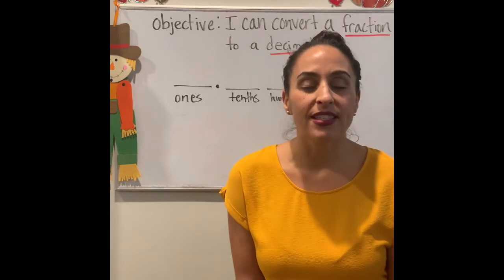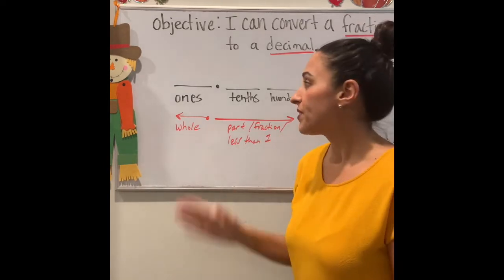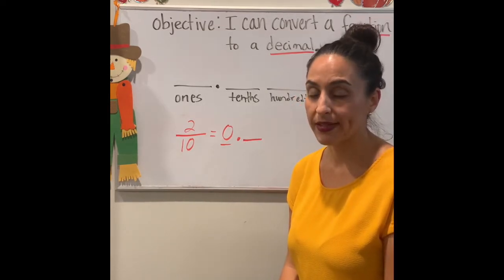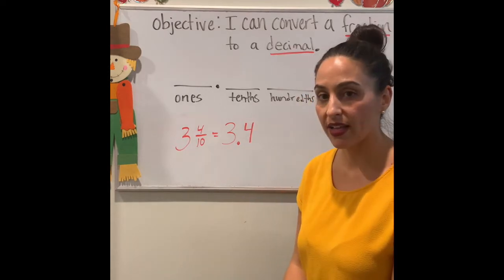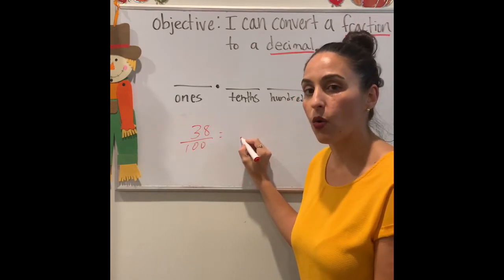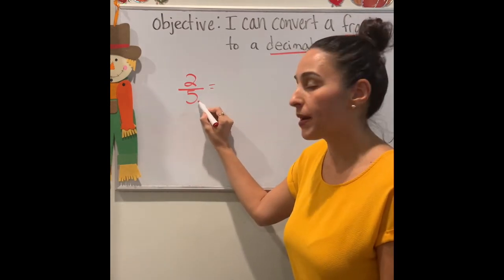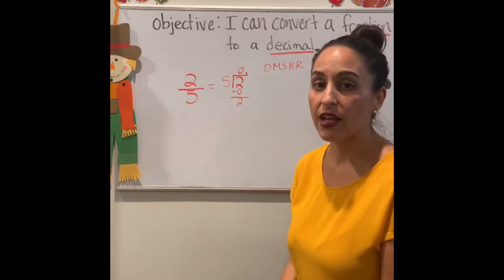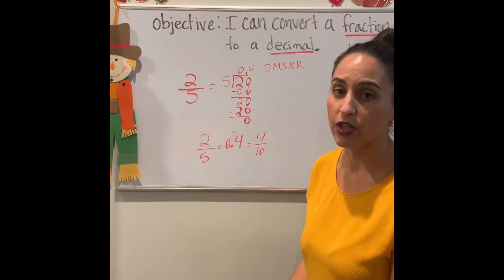Go Math chapter 2 lesson 1 Convert a fraction to a decimal